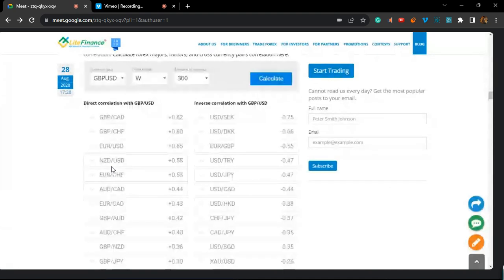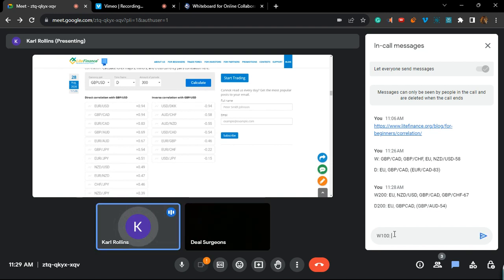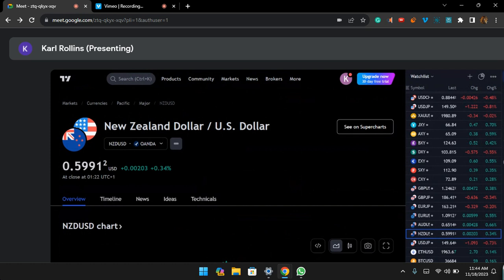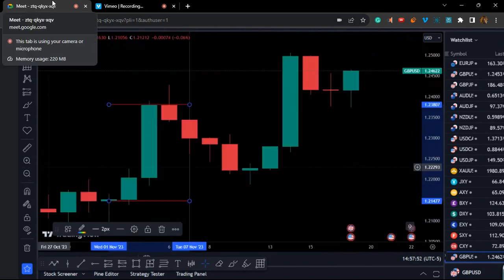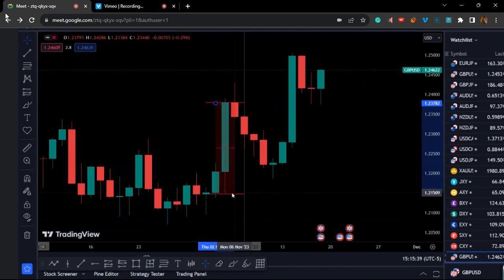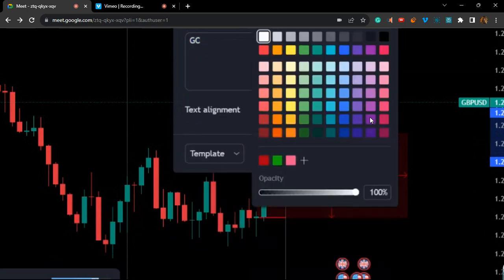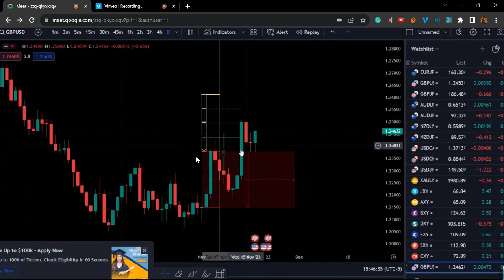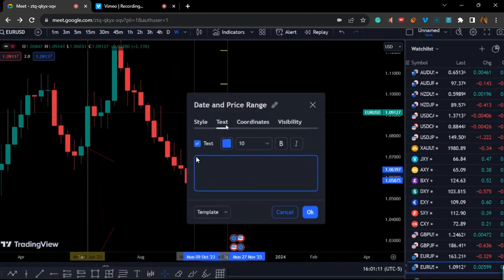(Video 1) - Shadow Trading👥: The Psychology of The Move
hello. This is the shadow trade that I came up with. My creation. So if you see another video with people putting shadows on their videos that came from me. also called this the sibling trade because all the pairs move similar to each other and you have to plot the shadows to show you what the next trade will be. This is great for people who don't understand the structure yet but want to make money. That's the main reason I created it so people can make money even if it's just a little bit of money let's just say $500 a month up until they learn how to structure works. because I didn't have that when I started...